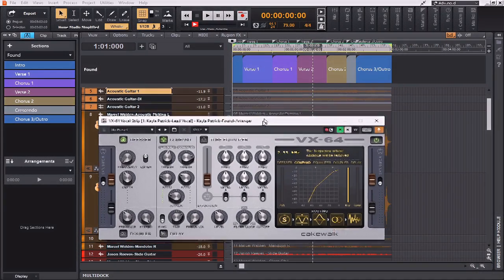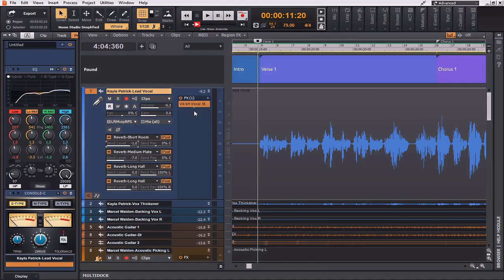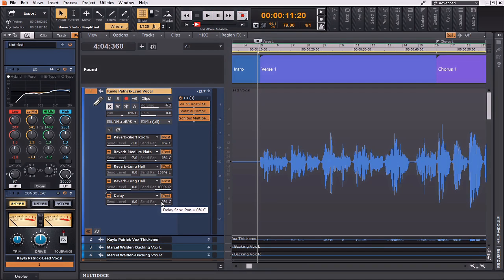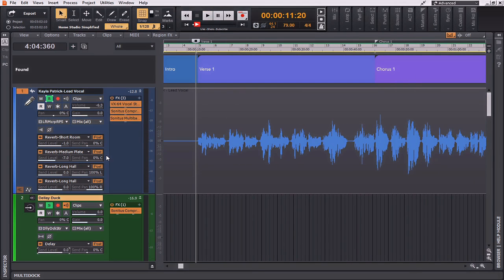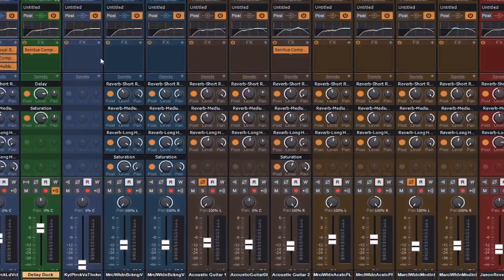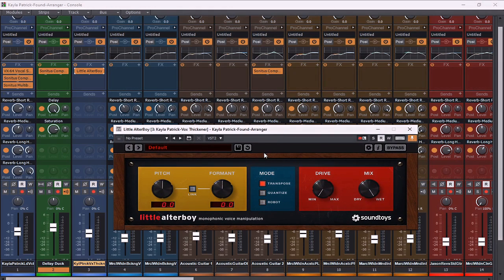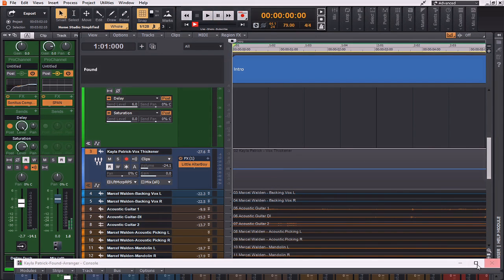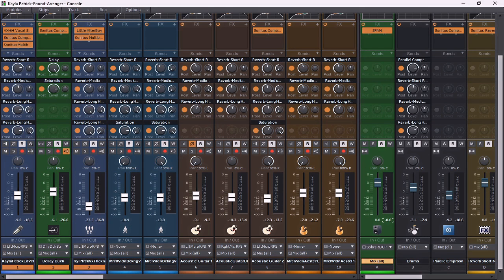Mixing A Song - Part 5 Mixing Vocals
This module is a part of The Ultimate Cakewalk by BandLab Tutorial course as featured on the Pro Mix Academy. Any extras included (PDF guides, Multitracks, etc.) will all be included within the Facebook Group entitled VIP Group. (Link below)

In an effort to truly help the community I have made the entire course (valued at $67) completely FREE for you!